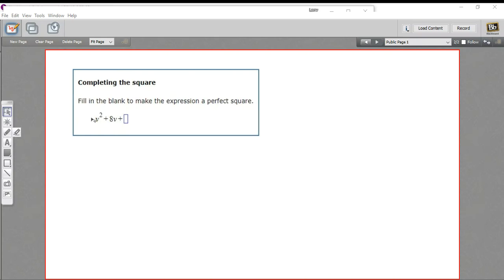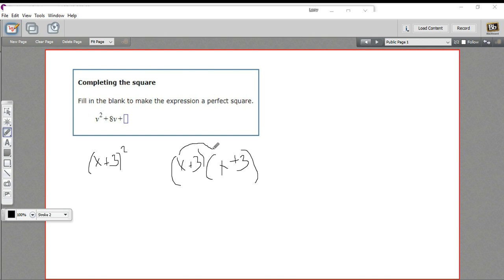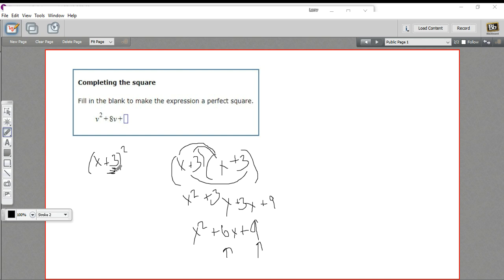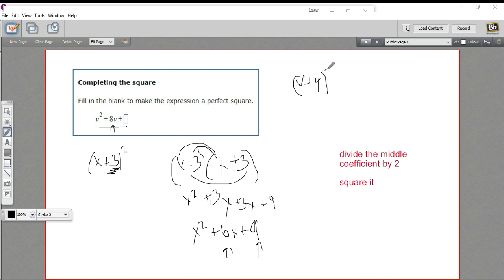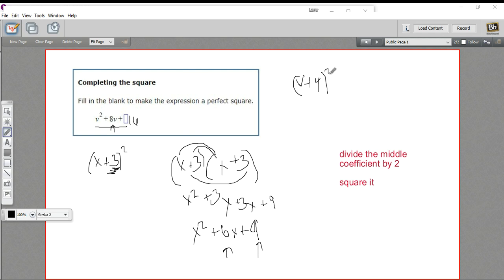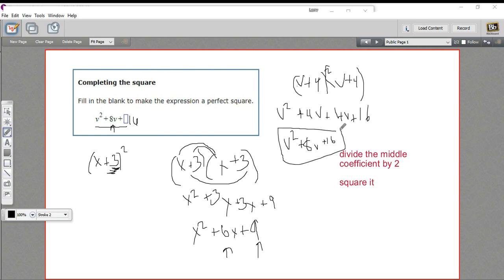Completing the square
How to complete a square trinomial